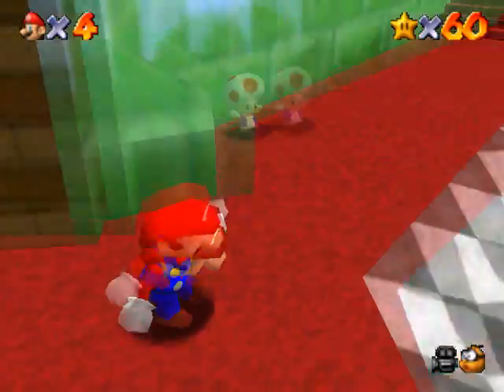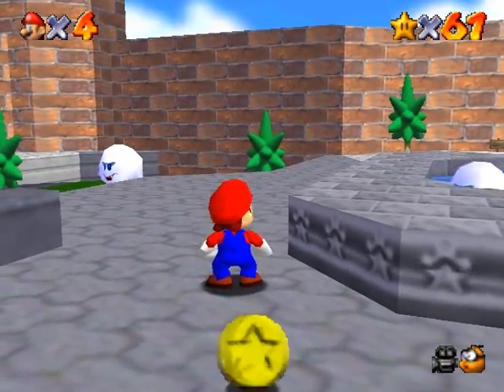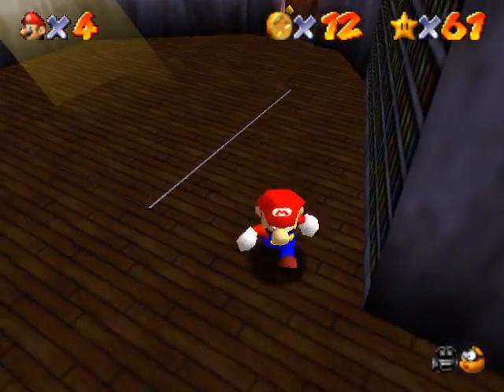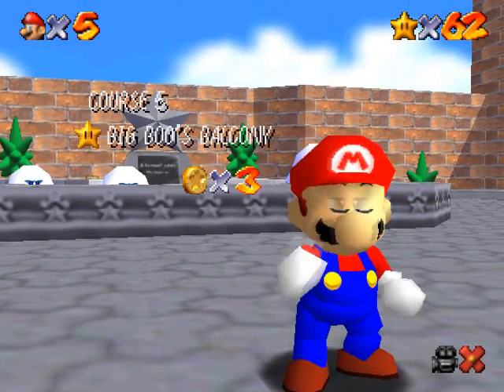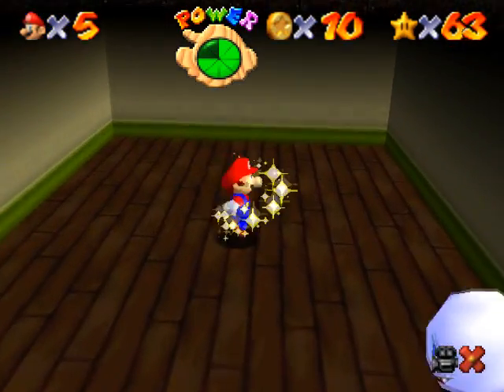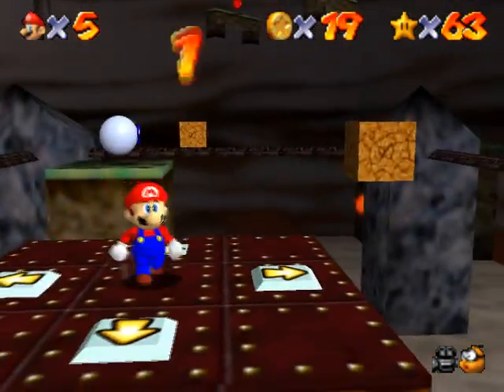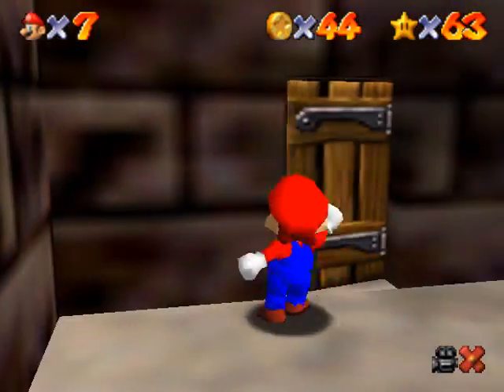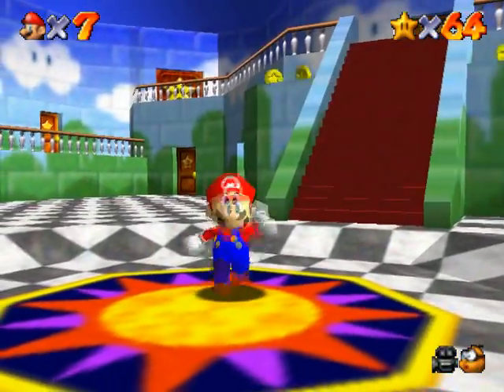Let's Play Super Mario 64 | Pt. 18 - First Cut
In which I cut out some failure for the very first time. It was just too, too boring to leave in the video.

My hat!: